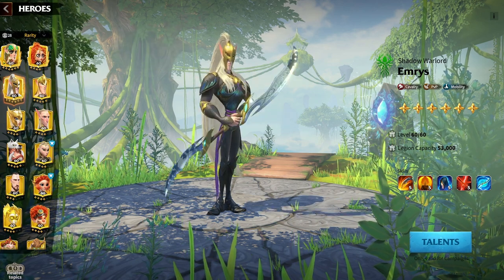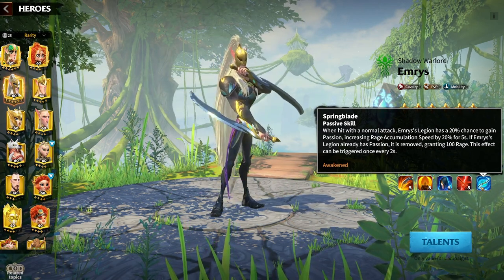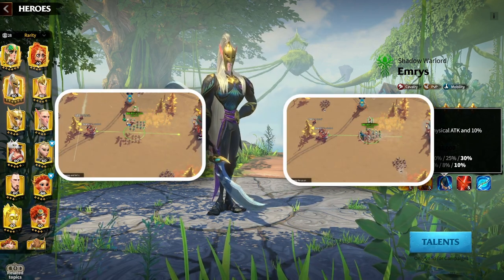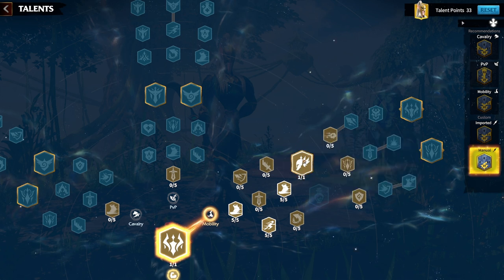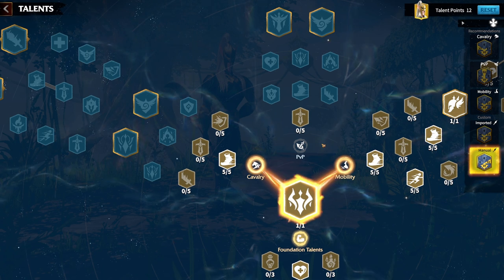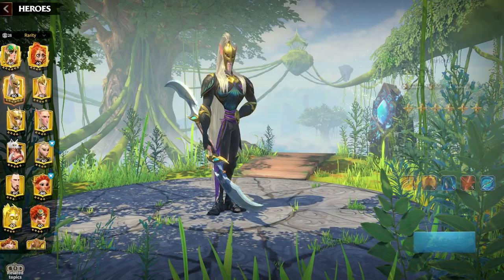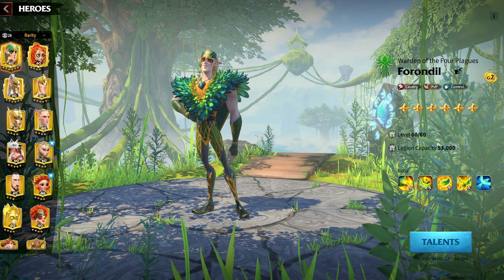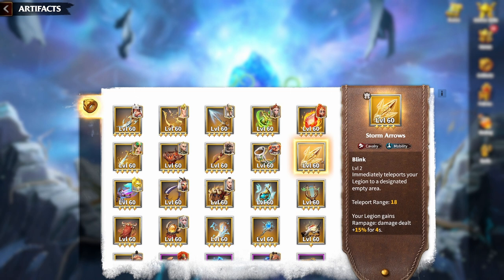[Call of Dragons][Emrys Full Guide] Mobility Masterclass!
Emrys, the king of Mobility is currently one of Call of Dragons fastest heroes. He's also one of the coolest looking heroes in the game.

Just make sure to select the Call of Dragons role to unlock them!